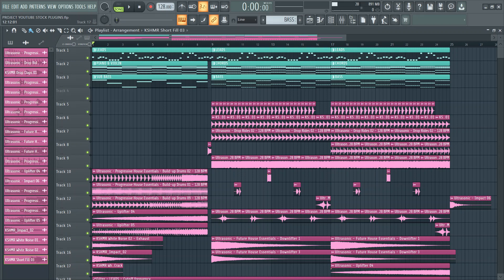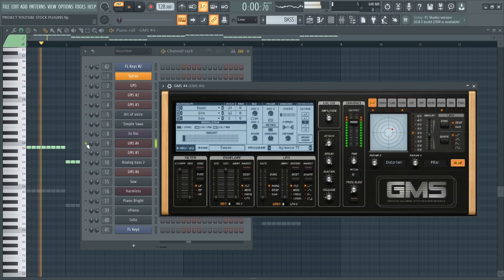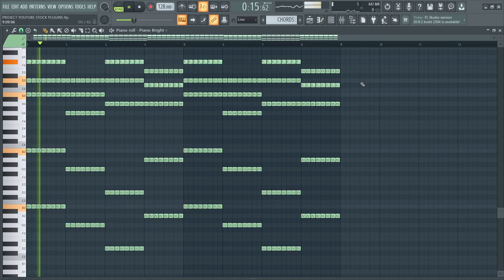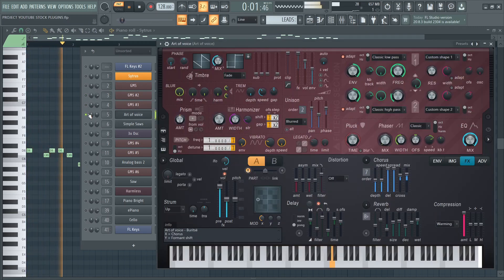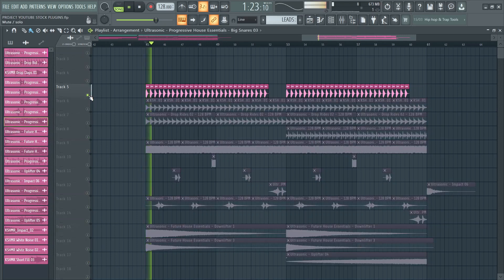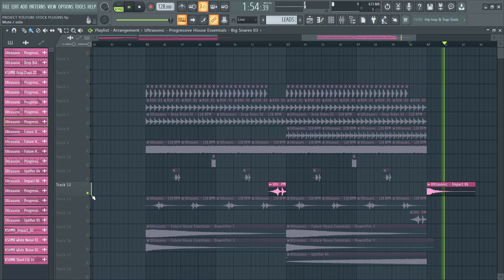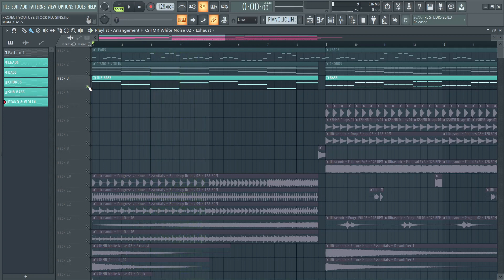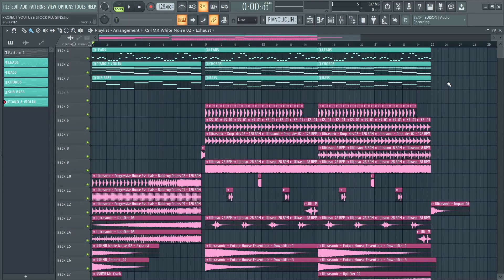How To Make Progressive House Drop Using Only Stock Plugins In Fl Studio 20/ FREE FLP/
Hey Guys:)
In this Tutorial, I will show you How To Make an Emotional Progressive House Track.